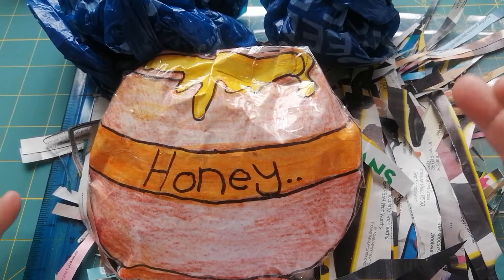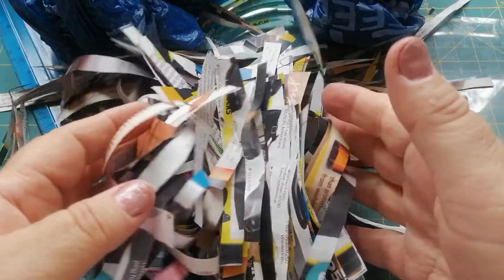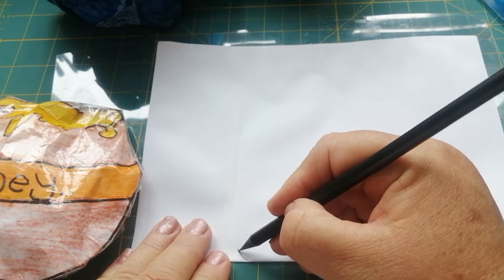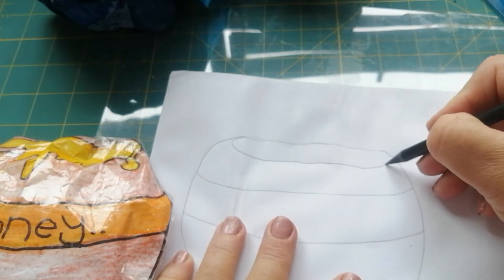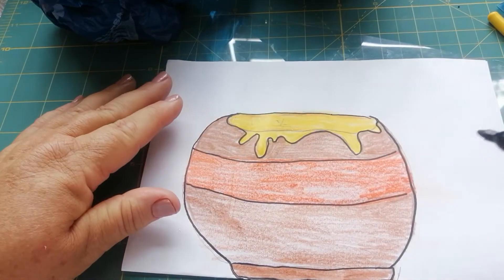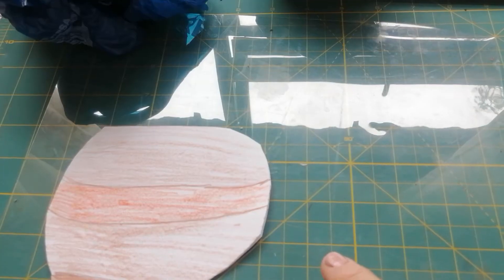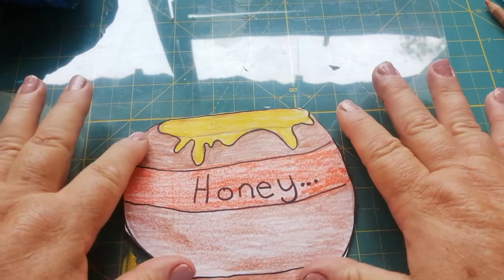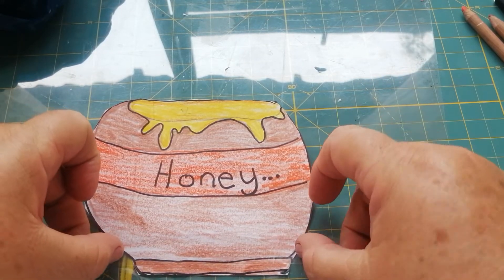Messy Friday.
Let's make a squishy..